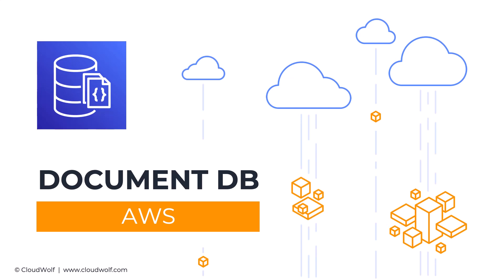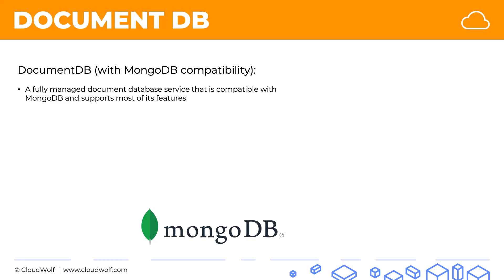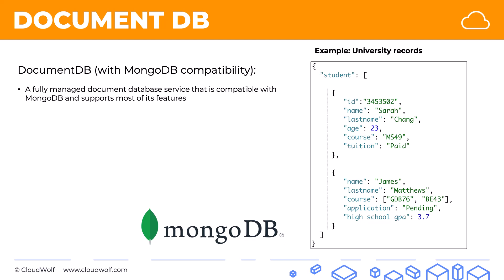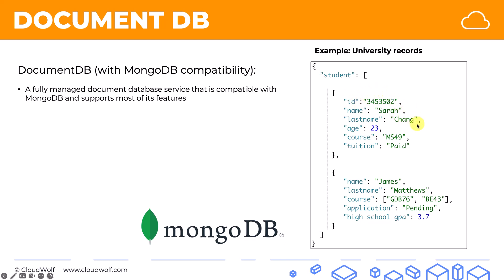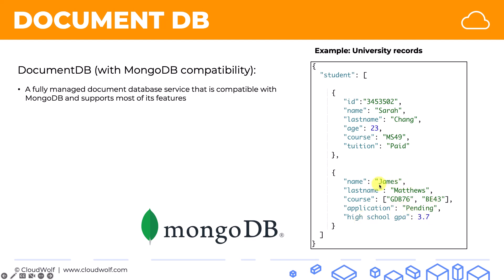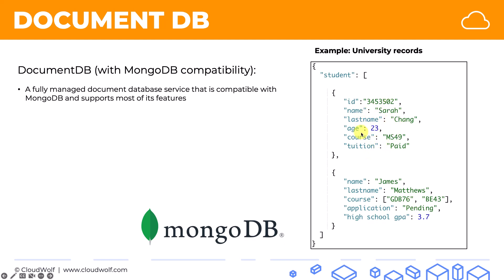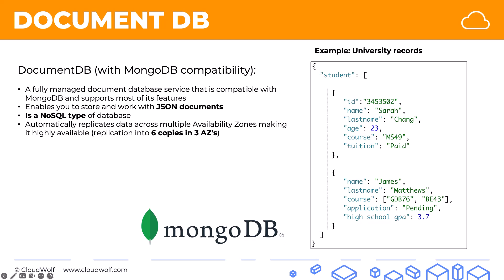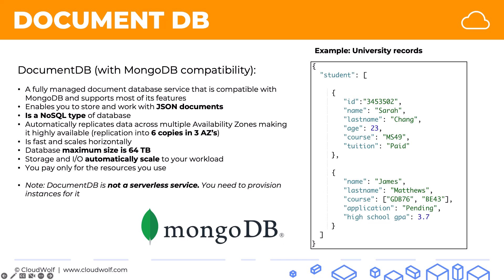Learn JSON Document Storage (AWS DocumentDB Tutorial)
What is DocumentDB used for? In this tutorial, you'll see how using document databases, a business can store and manage operational data from any source and concurrently feed the data to the BI engine of choice for analysis. There is no requirement to have two environments.